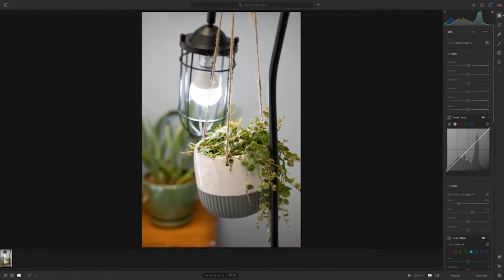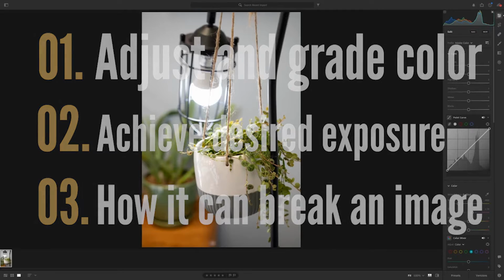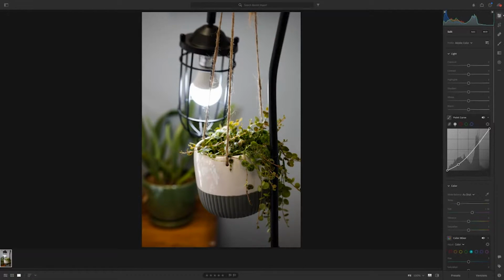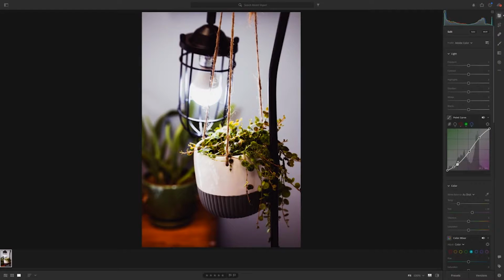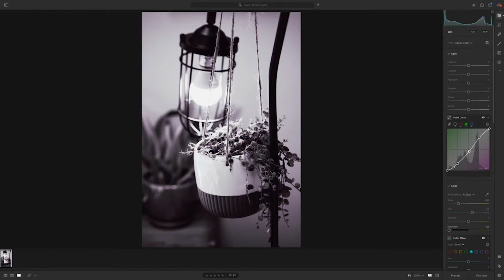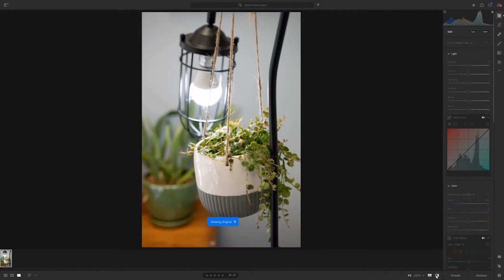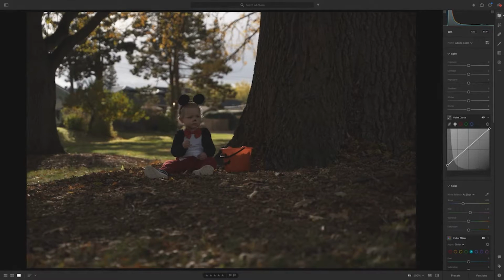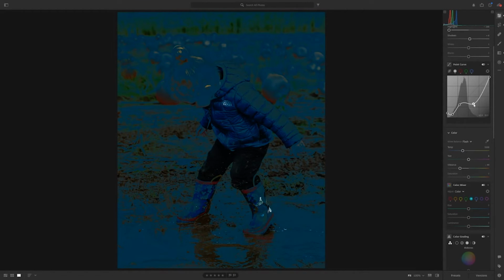The Most Important Feature in Adobe Lightroom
Let's talk about the tone curve! Trevor Andrews of TrevorAndrewsphotography.com talking about his favorite feature when it comes to photo editing software... The Tone Curve! In this video I'll show you three examples on the tone curve in Adobe Lightroom.